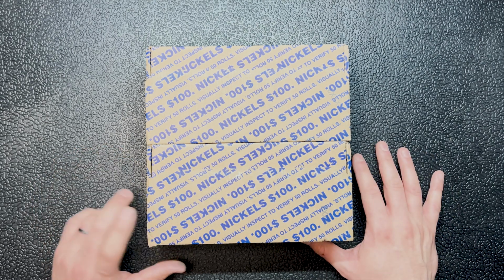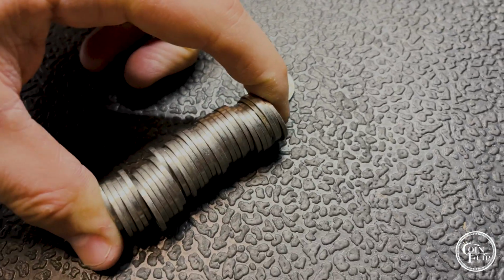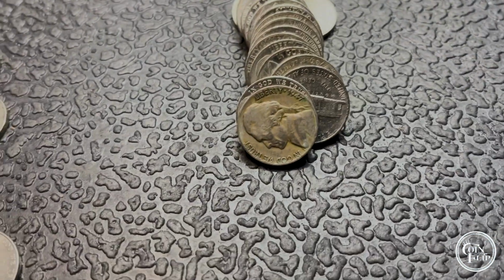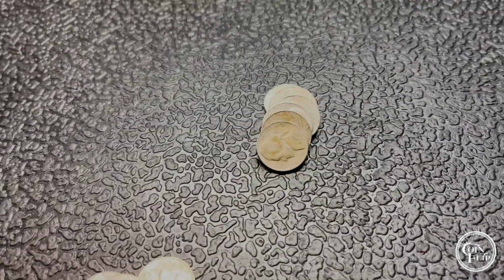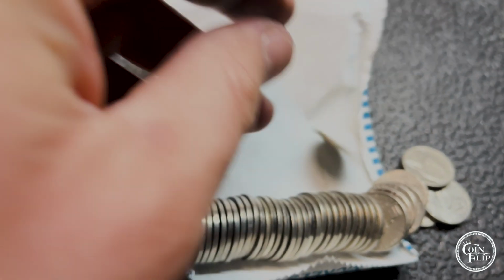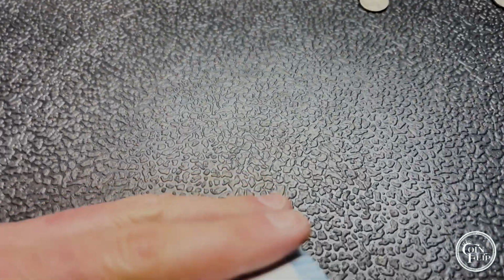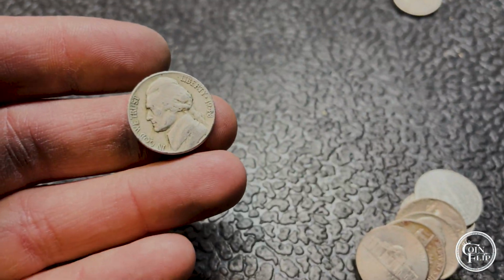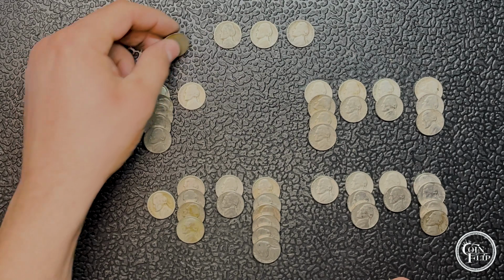Nickel OVER 120 years old found on this hunt. We found SILVER TOO.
This 2 box, $200 Nickel Hunt produced some QUALITY finds that will be HARD to TOP! Enjoy